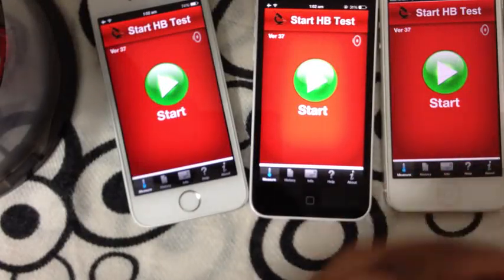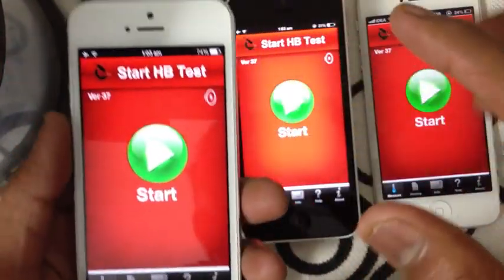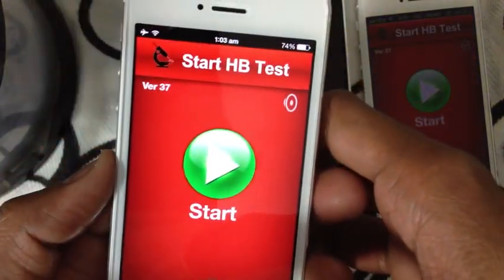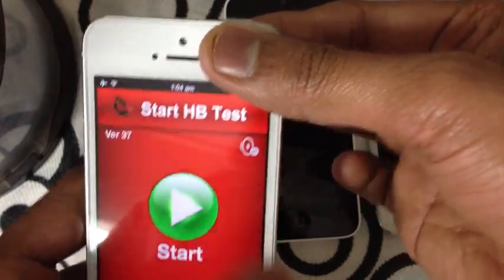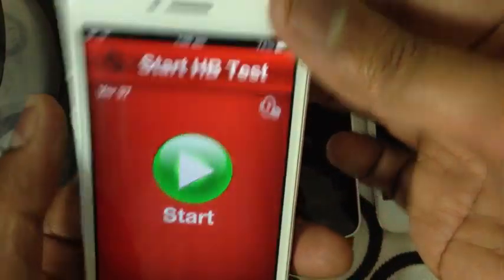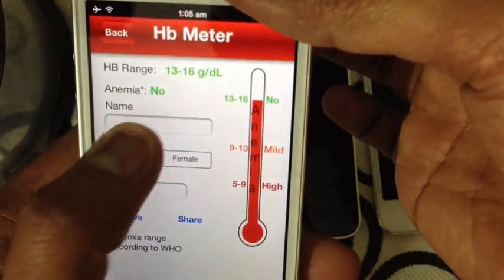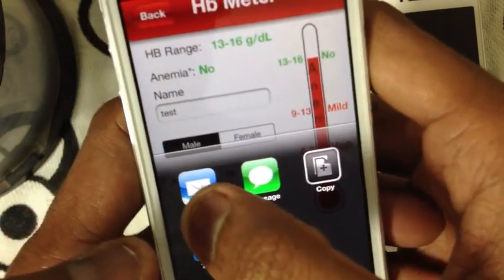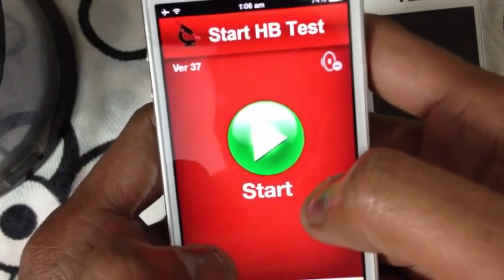The Hb Meter App video tutorial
See the Revolutionary Hb meter App in action..!!
Now measure your Hemoglobin right from your Apple Device..